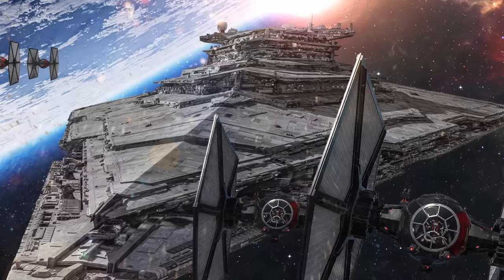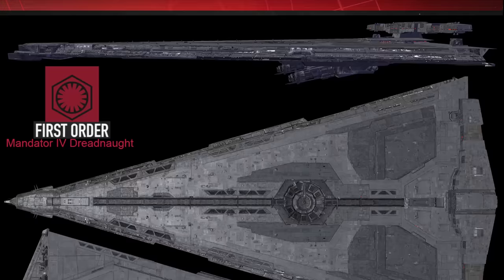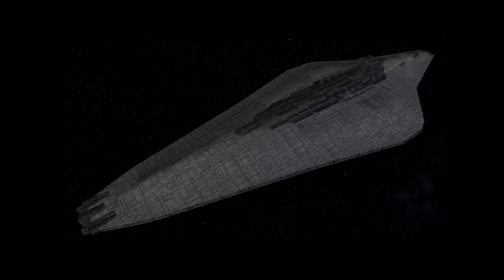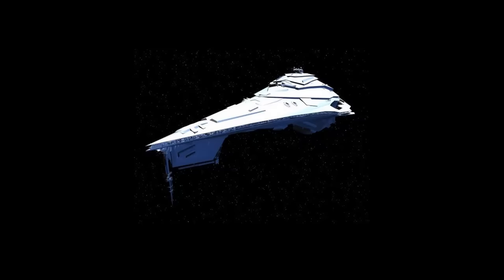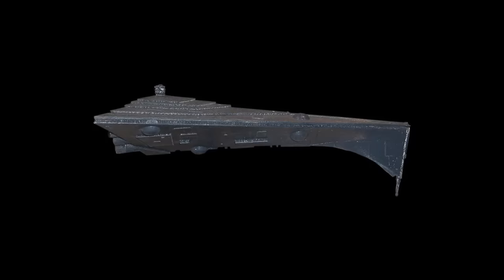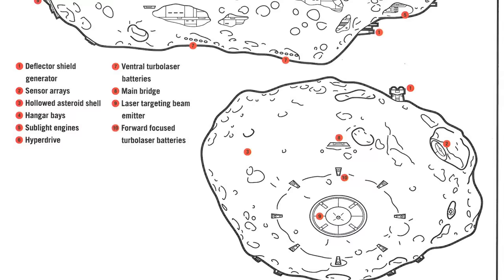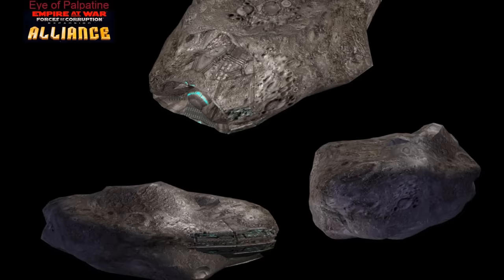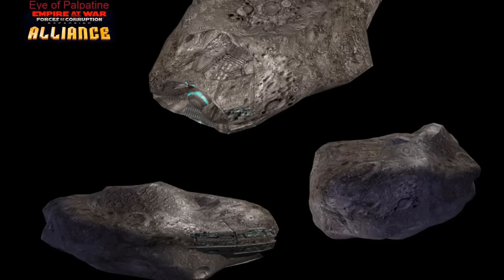15 Biggest Star Wars Ships | Explained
What would Star Wars be without the many cool space ships that populate its universe? From starfighters to military cruisers and worn hunks of junk that separate Star Wars from the chromed aesthetic of countless other sci-fi stories, this vast armada is a true marvel of cinema and the science fiction genre.

MindQ does not own the rights to these videos and pictures.